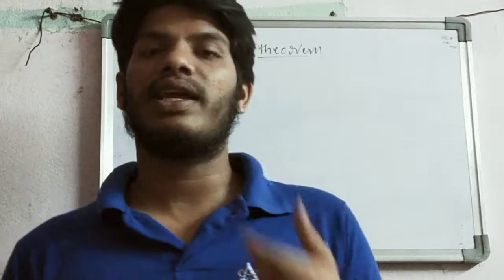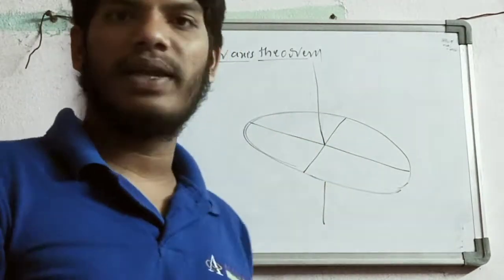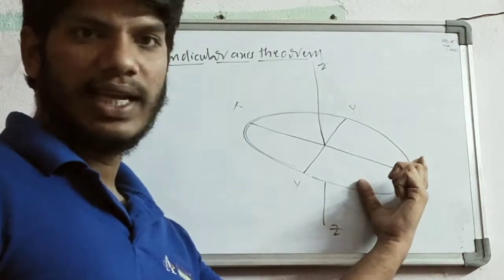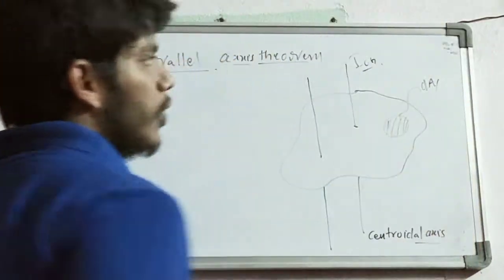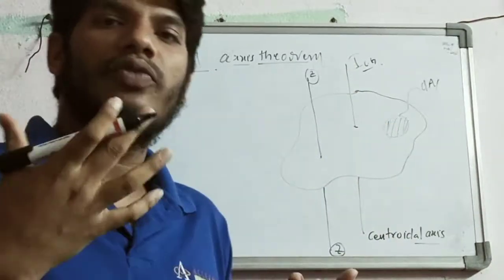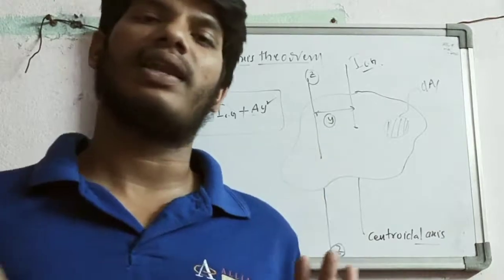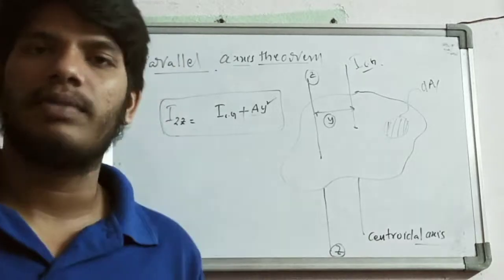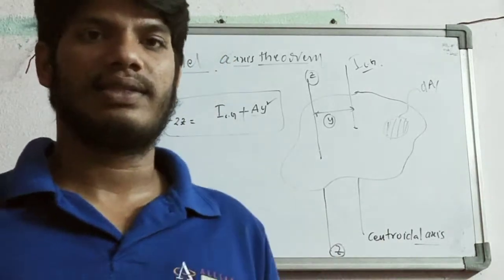Theorems of Moment of Inertia